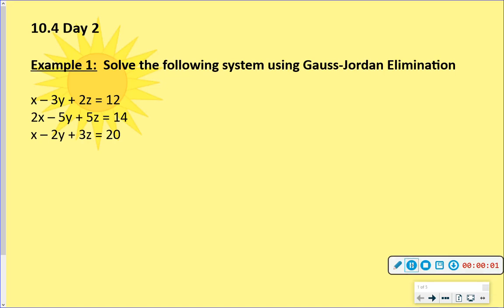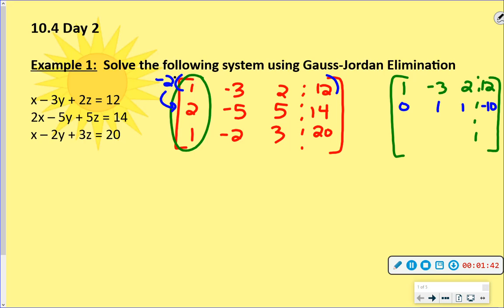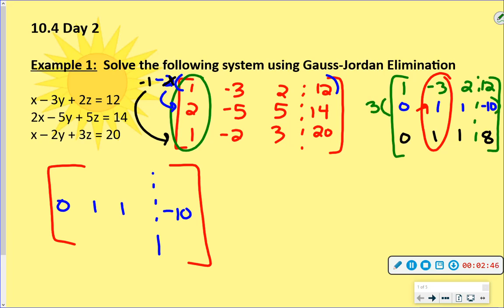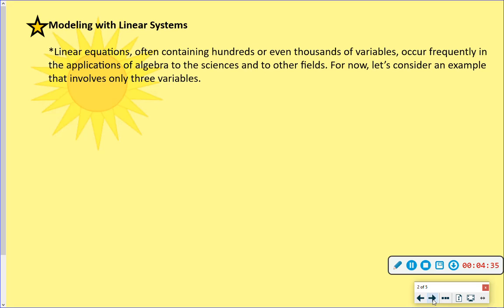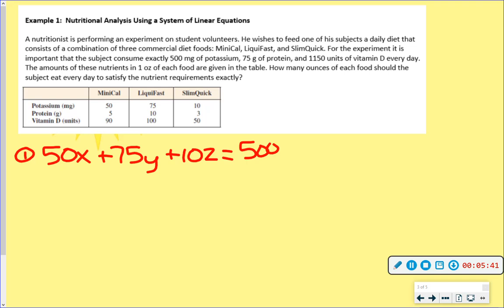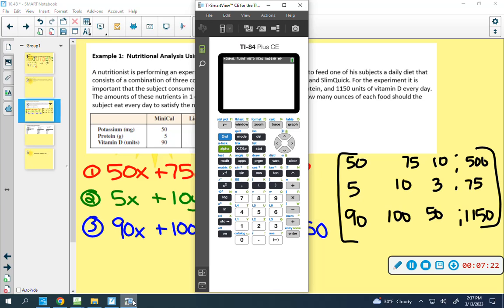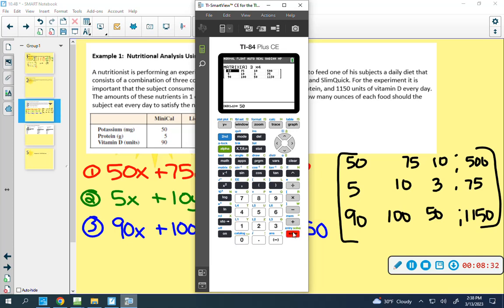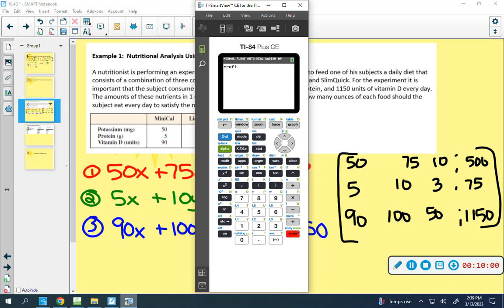10.4B: Solving Systems with Matrices Continued (Gauss-Jordan Elimination)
This video explains:
*Inconsistent & Dependent Systems-no solution/infinitely many solutions
*Modeling with Linear Systems